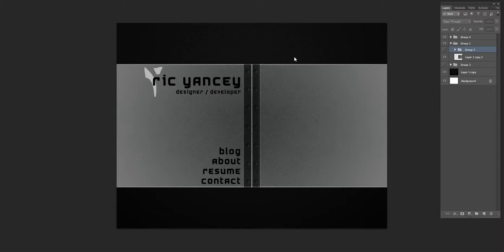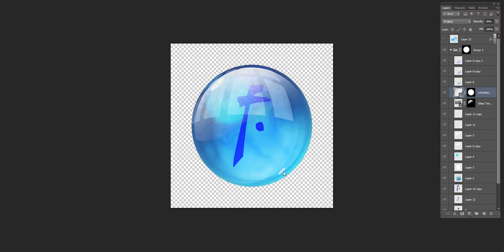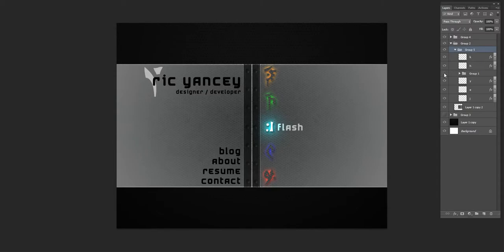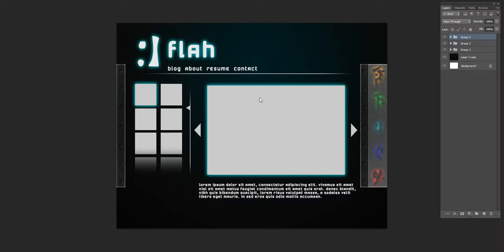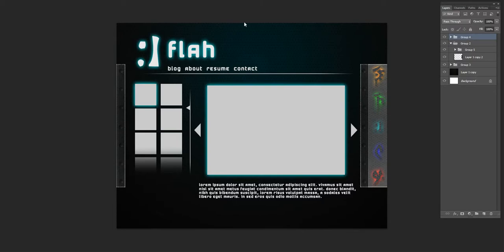Layout Progress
I failed again to record the tutorial - so I just had to describe what I did and what the plan is.